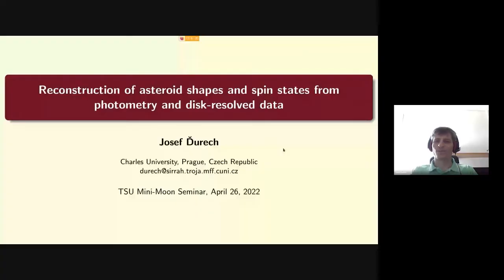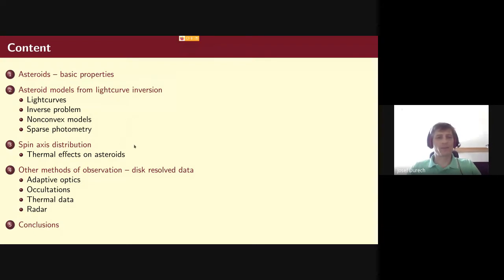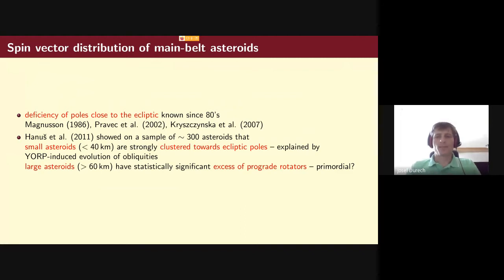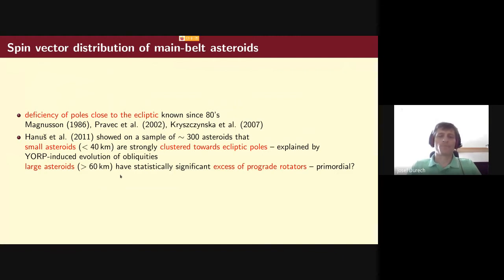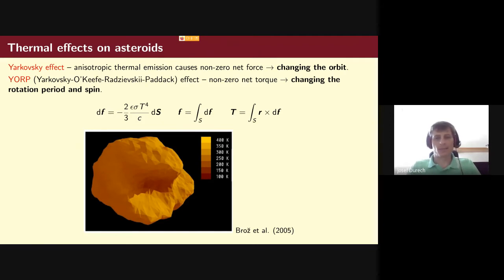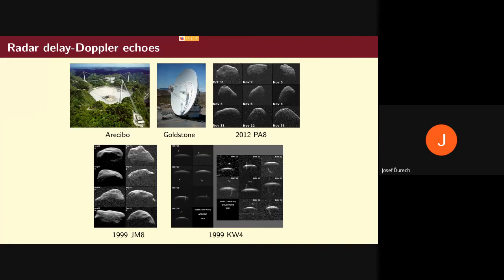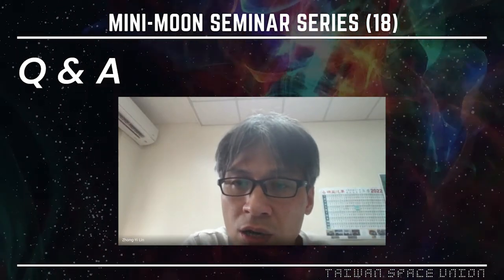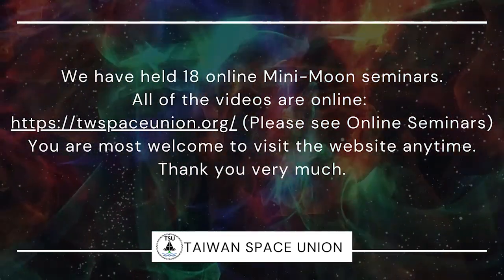Reconstruction of asteroid shapes and spin states from photometry and disk-resolved data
★April 26, 15:00-16:00 (UTC+8)
Title: Reconstruction of asteroid shapes and spin states from photometry and disk-resolved data
Speaker: Prof. Josef Durech
(Astronomical Institute of Charles University, Czech)